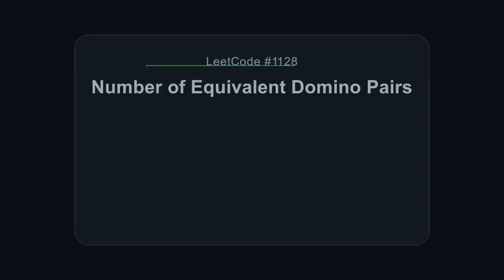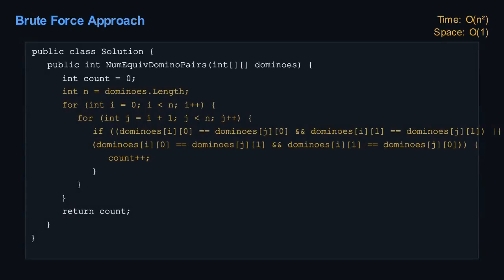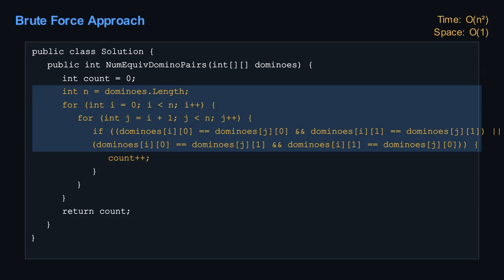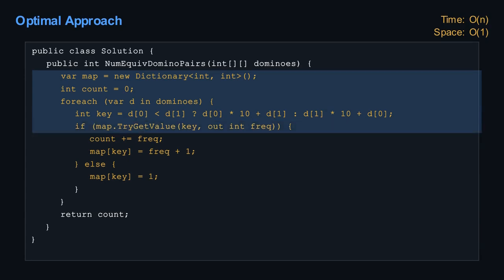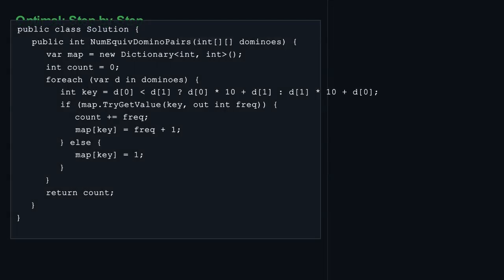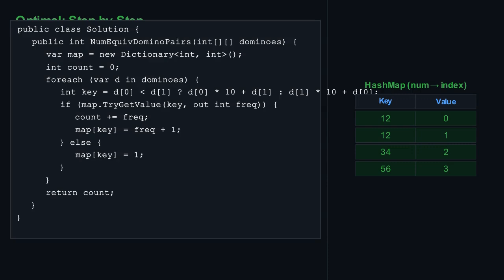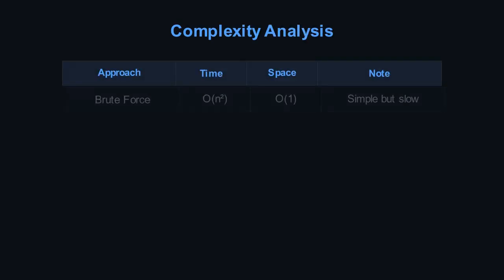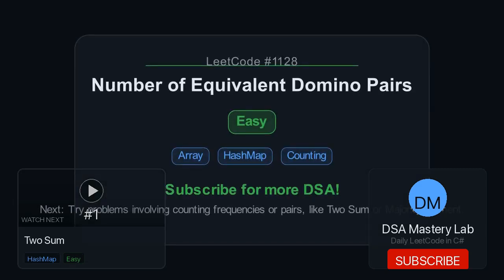LeetCode 1128: Number of Equivalent Domino Pairs — The HashMap Trick (C#)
Struggling to efficiently count equivalent domino pairs? This video breaks down LeetCode 1128, revealing how a clever hashing strategy transforms an O(N^2) brute-force into a linear time solution. We'll cover the core idea of canonical representation and using a hash map for efficient counting.

Space Complexity: O(1) (bounded by possible domino values)